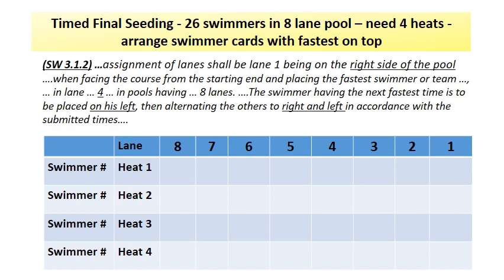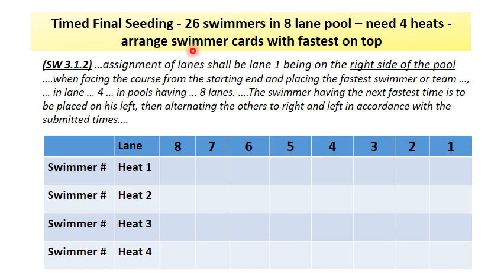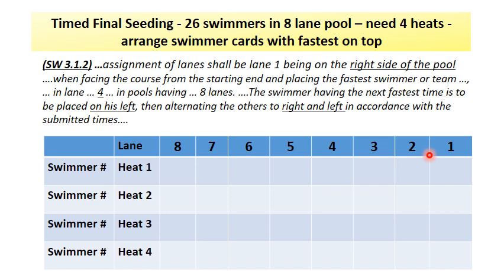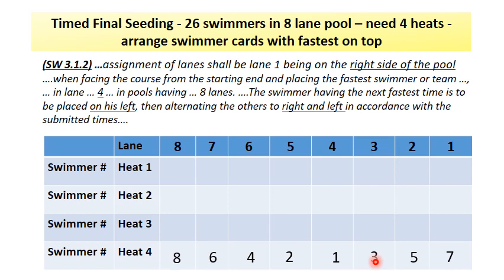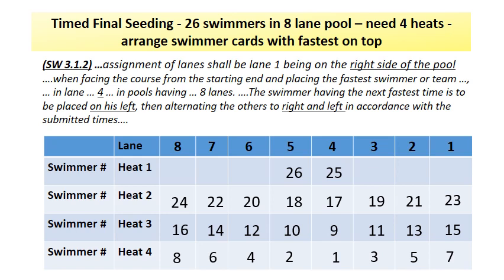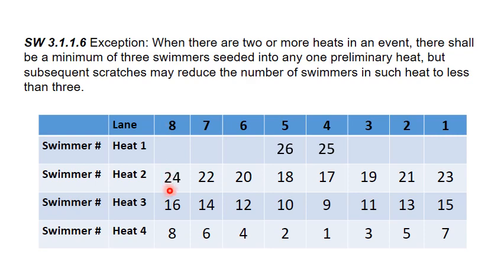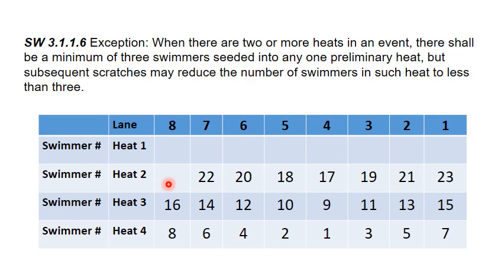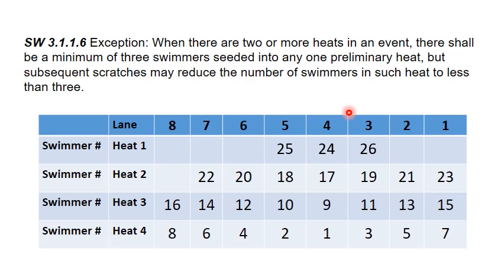Seeding Videos timed final